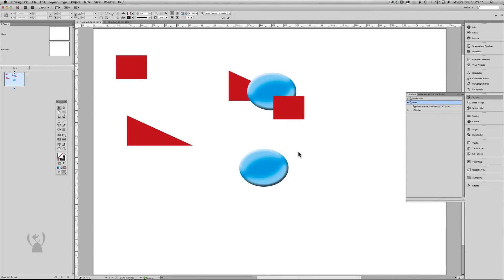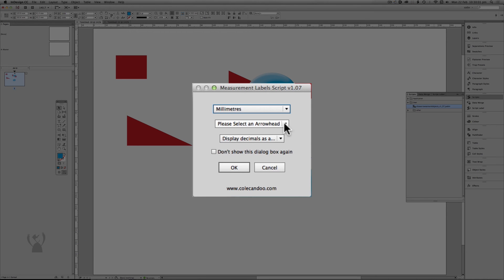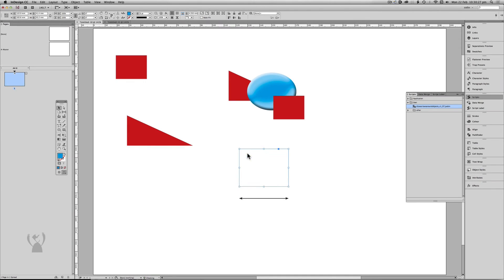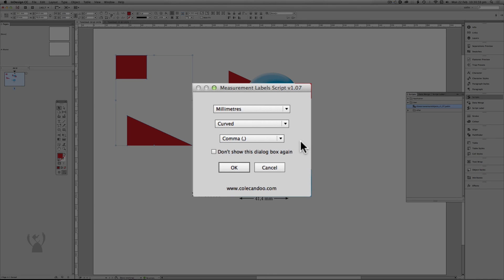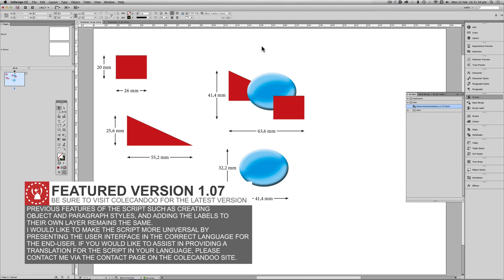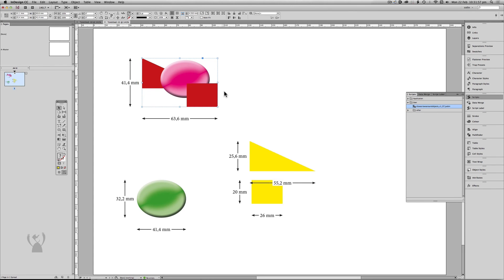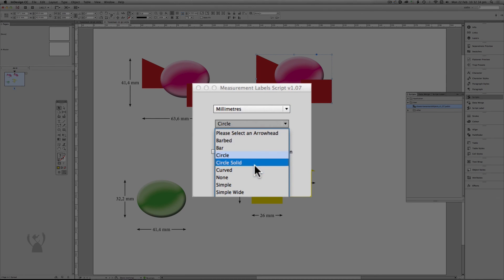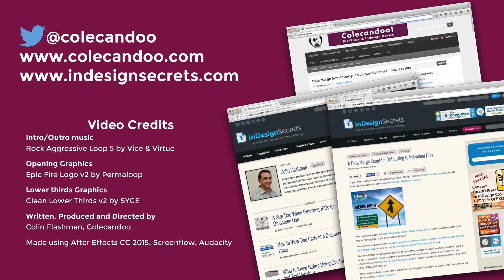Episode 10: Draw Measurements Script - UPDATED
0:00 Channel Introduction and Video Description
0:15 Measurement Labels Script Demonstration
0:36 Improvements to the script
1:54 Reset the script dialog
2:25 End Credits

This episode demonstrates the revised version of the Colecandoo "Draw Measurements Script" in use, including new features such as:
* support for different decimal displays
* apply to many objects at once, and
* indefinitely hide the user interface until required again.

I would like to extend big, big thank-you to Uwe Laubender for his assistance and support, specifically for the update of this script.

Similarly, I'd also like to extend a special thanks to Haeme Ulrich from PublishingBlog.ch for featuring the earlier version of the script on their website.

For future versions of the script, I would like to feature the user interface in other languages.